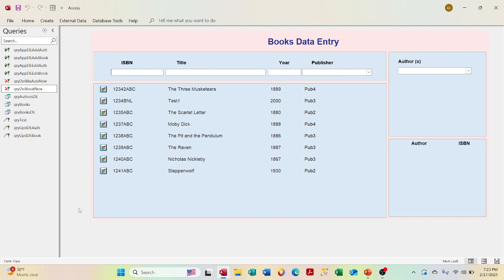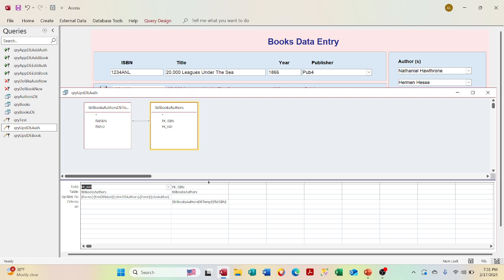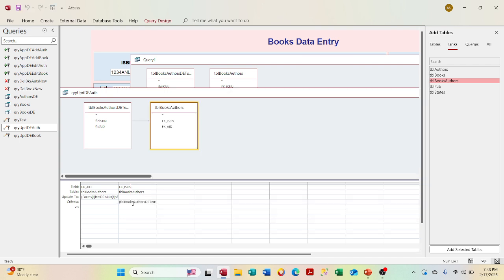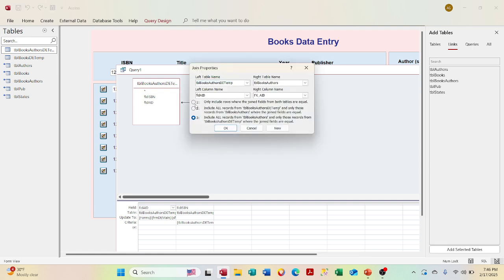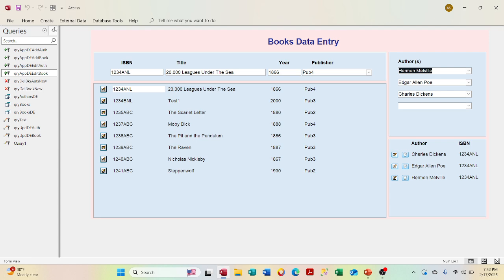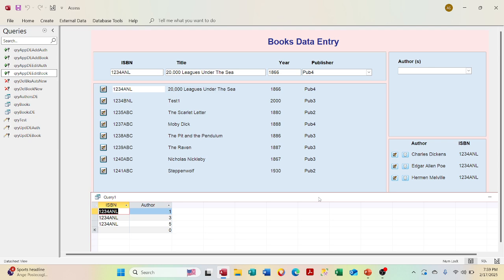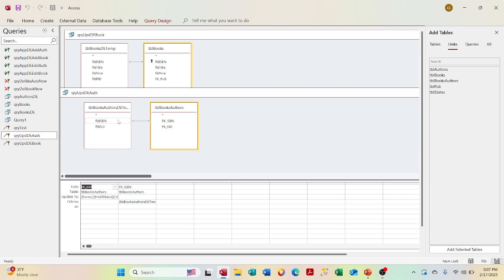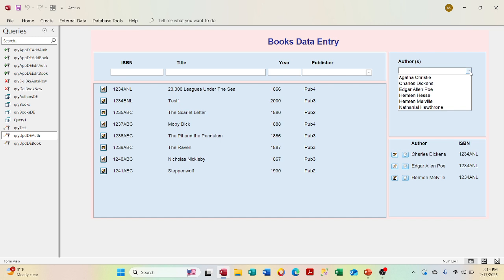MS Access Forms PT8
Updating multiple fields in a form and more on forms